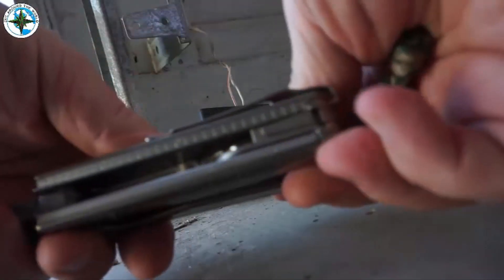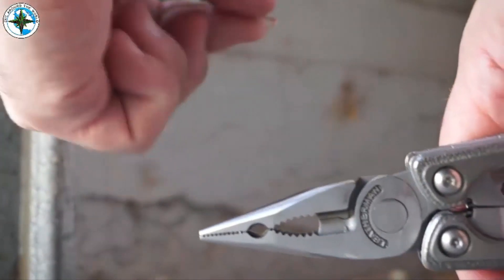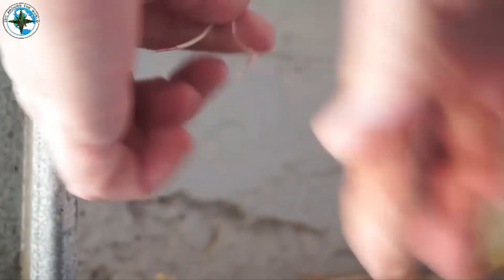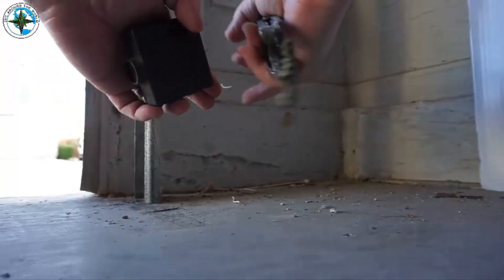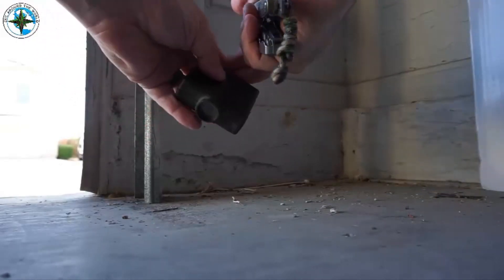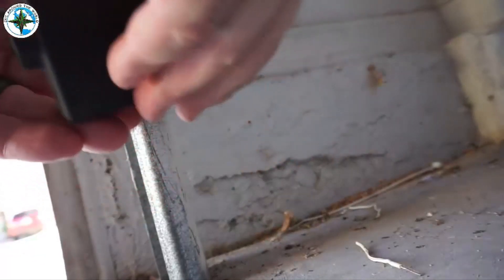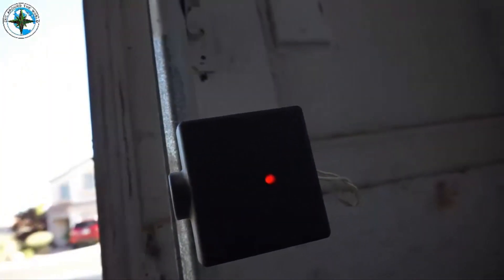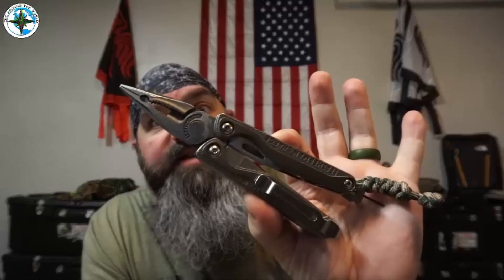How useful is the Leatherman Charge TTI Tool, really? ~EDCATW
In this Video:
JP show you his Leatherman Charge and how it got him out of a jam!